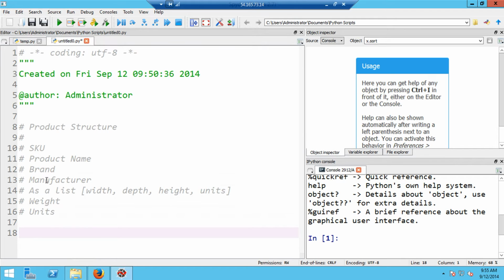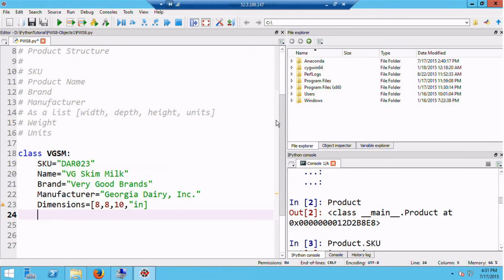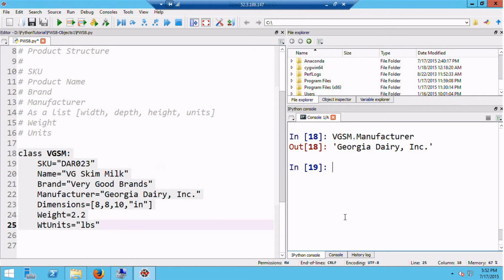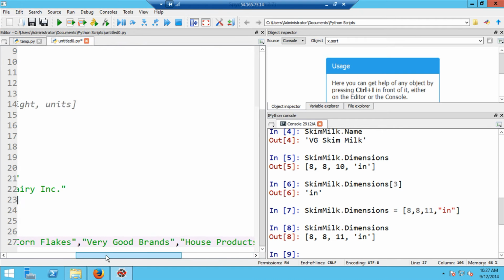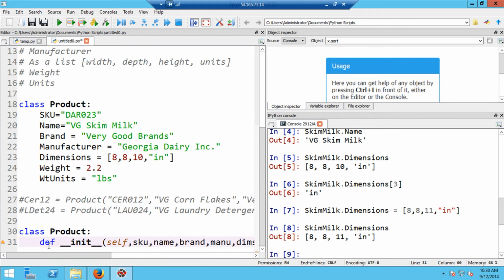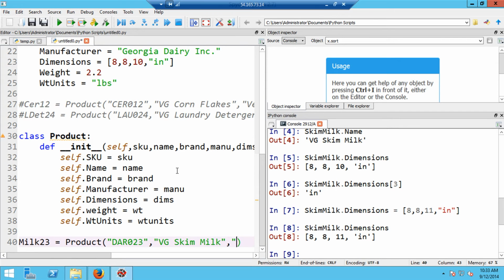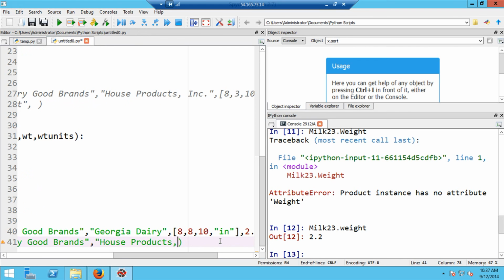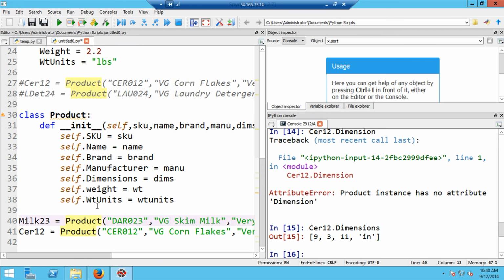Python With Spyder 8: Python Objects Part 1 (Revised 7/17/2015)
This is the 8th in a series of videos providing a tutorial on Python 2.7 using Anaconda Python and the Spyder IDE. This video is the first of four videos on introducing objects in Python. This video covers the basic idea of using the class statement to create objects in Python and then goes on to show how to create objects using the __init__( ) function to dynamically create object attributes.

The source code used in this video can be found